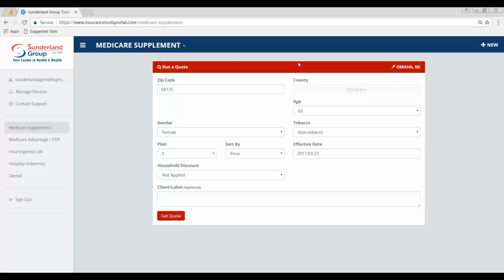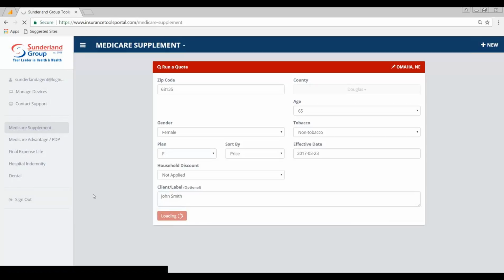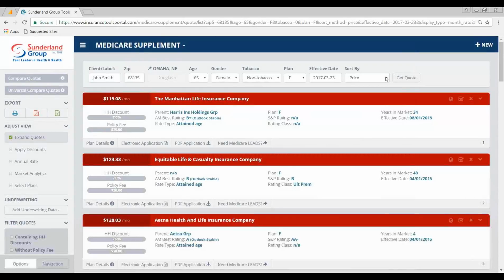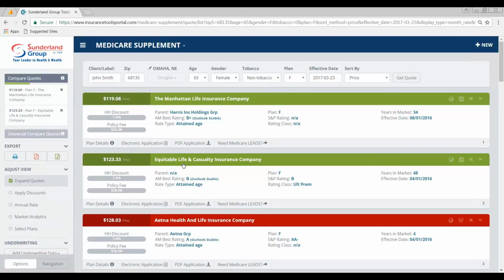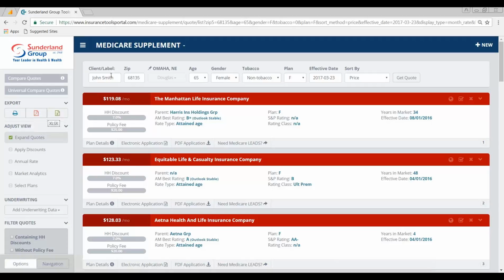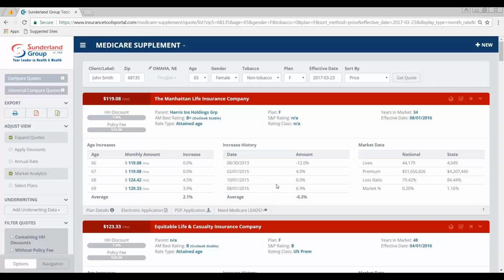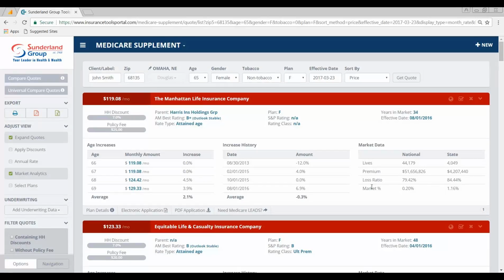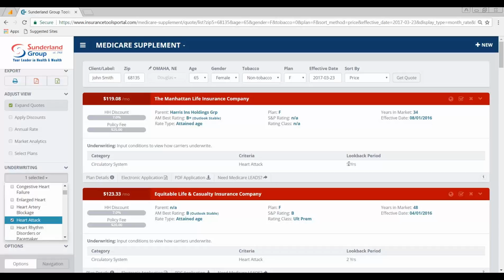Quoting Tool Medicare Supplement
Getting appointed with Sunderland Group gets you access to this awesome quoting tool.

Quote Final Expense, Dental, Hospital Indemnity, Medicare Supplement, Medicare Advantage/Cost Plans and PDP